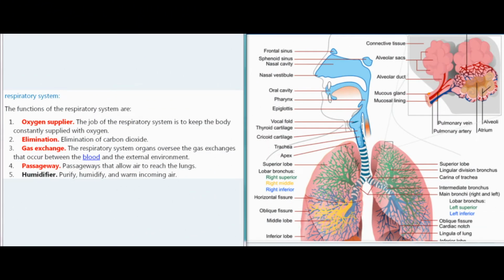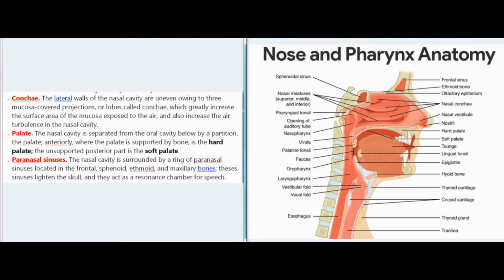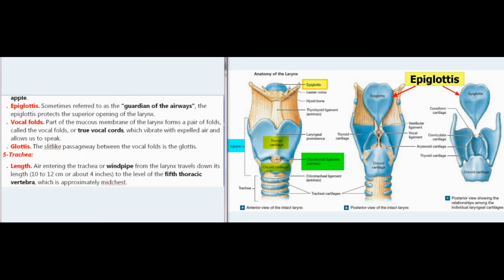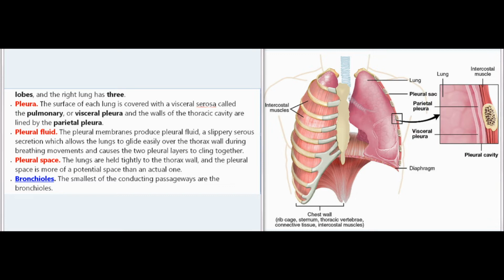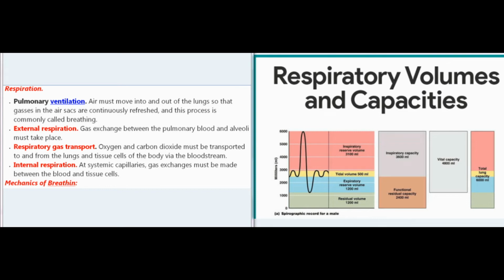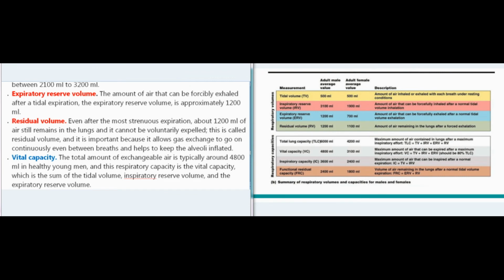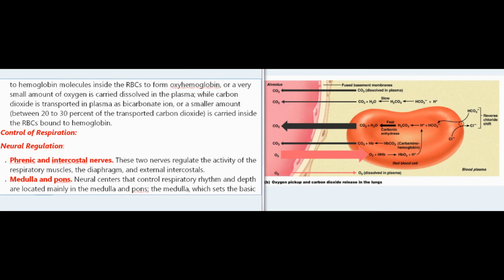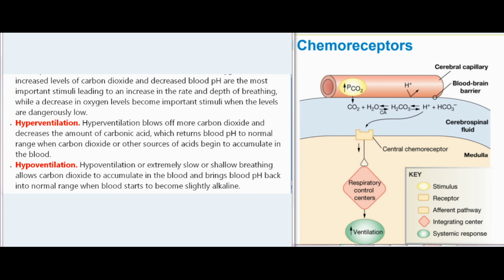Essentials Of Medical Histology :Respiratory System::Part 1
The functions of the respiratory system are:
1. Oxygen supplier. The job of the respiratory system is to keep the body constantly supplied with oxygen.
2. Elimination. Elimination of carbon dioxide.
3. Gas exchange. The respiratory system organs oversee the gas exchanges that occur between the blood and the external environment.
4. Passageway. Passageways that allow air to reach the lungs.
5. Humidifier. Purify, humidify, and warm incoming air.
1-Anatomy of the Respiratory System:
The organs of the respiratory system include the nose, pharynx, larynx, trachea, bronchi, and their smaller branches, and the lungs, which contain the alveoli.
2-The Nose.
The nose is the only externally visible part of the respiratory system.
Nostrils. During breathing, air enters the nose by passing through the nostrils, or nares.
• Nasal cavity. The interior of the nose consists of the nasal cavity, divided by a midline nasal septum.
• Olfactory receptors. The olfactory receptors for the sense of smell are located in the mucosa in the slitlike superior part of the nasal cavity, just beneath the ethmoid bone.
• Respiratory mucosa. The rest of the mucosal lining, the nasal cavity called the respiratory mucosa, rests on a rich network of thin-walled veins that warms the air as it flows past.
• Mucus. In addition, the sticky mucus produced by the mucosa’s glands moistens the air and traps incoming bacteria and other foreign debris, and lysozyme enzymes in the mucus destroy bacteria chemically.
• Ciliated cells. The ciliated cells of the nasal mucosa create a gentle current that moves the sheet of contaminated mucus posteriorly toward the throat, where it is swallowed and digested by stomach juices.
• Conchae. The lateral walls of the nasal cavity are uneven owing to three mucosa-covered projections, or lobes called conchae, which greatly increase the surface area of the mucosa exposed to the air, and also increase the air turbulence in the nasal cavity.
• Palate. The nasal cavity is separated from the oral cavity below by a partition, the palate; anteriorly, where the palate is supported by bone, is the hard palate; the unsupported posterior part is the soft palate.
• Paranasal sinuses. The nasal cavity is surrounded by a ring of paranasal sinuses located in the frontal, sphenoid, ethmoid, and maxillary bones; theses sinuses lighten the skull, and they act as a resonance chamber for speech.
3-Pharynx.
Size. The pharynx is a muscular passageway about 13 cm (5 inches) long that vaguely resembles a short length of red garden hose.
• Function. Commonly called the throat, the pharynx serves as a common passageway for food and air.
• Portions of the pha